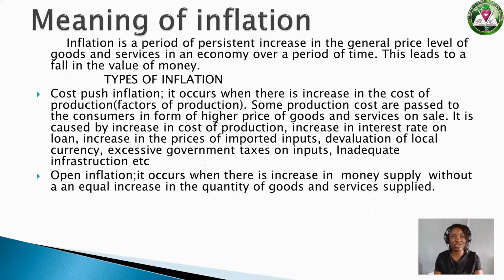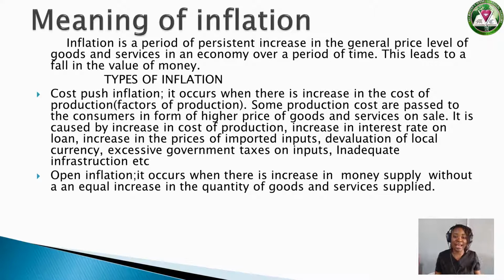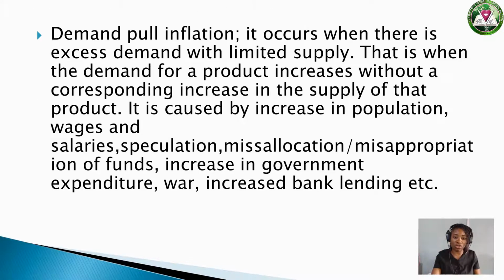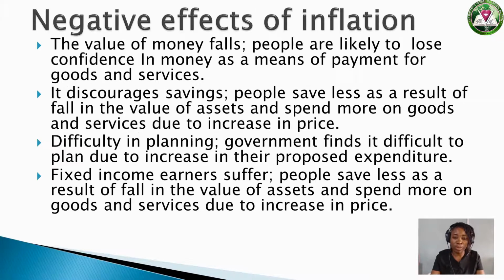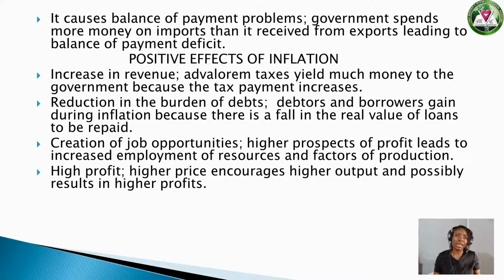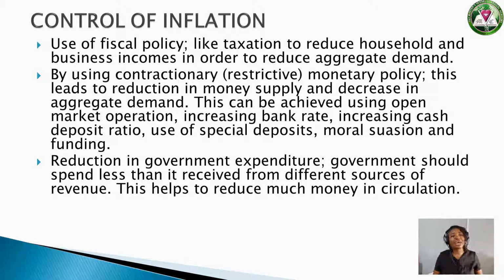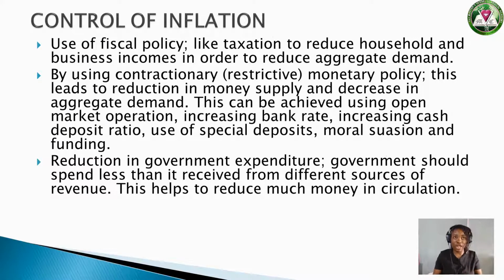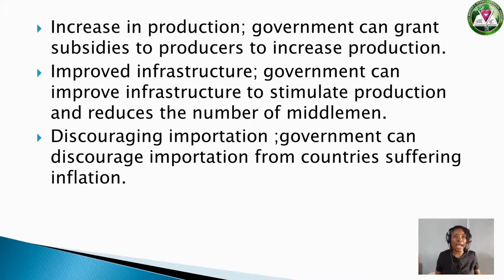ECONOMICS CHINONYE INFLATION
ECONOMICS - INFLATION SS2